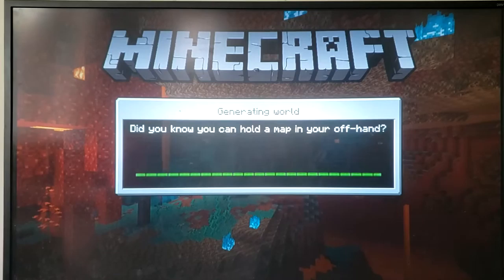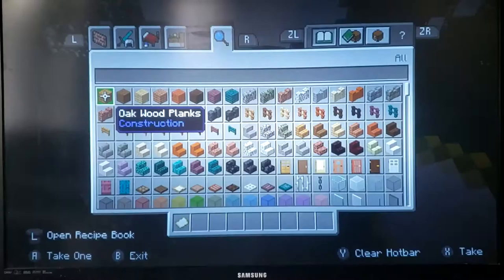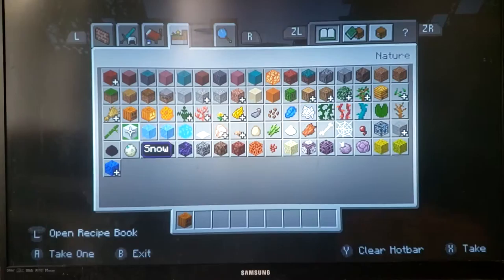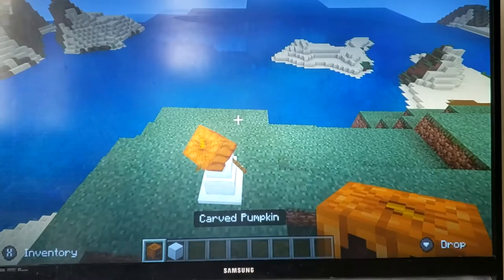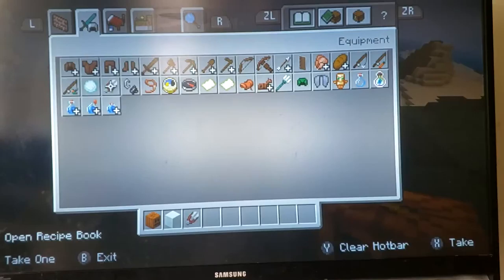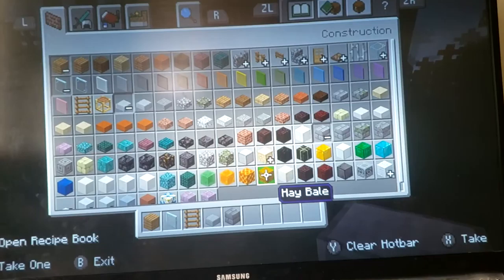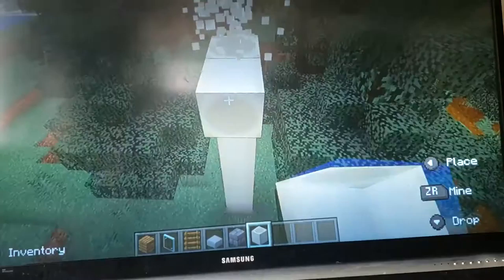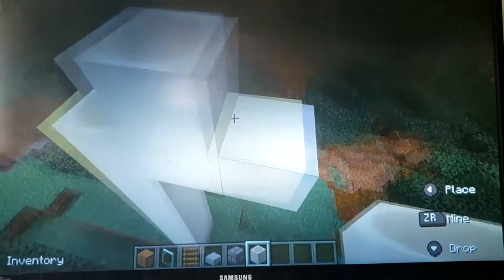Grant's first Minecraft video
Just a quick short of my son making a YouTube video of his game play.